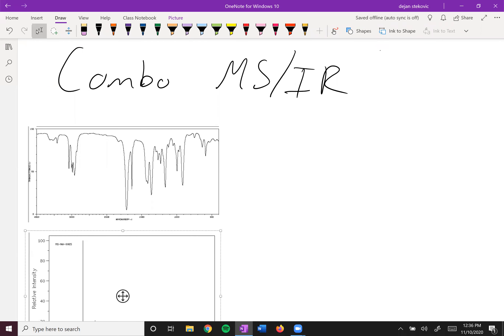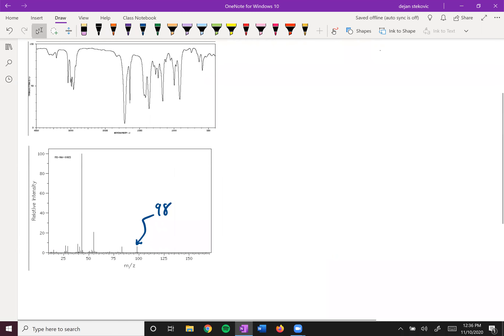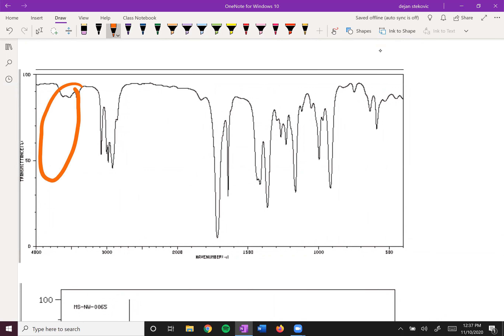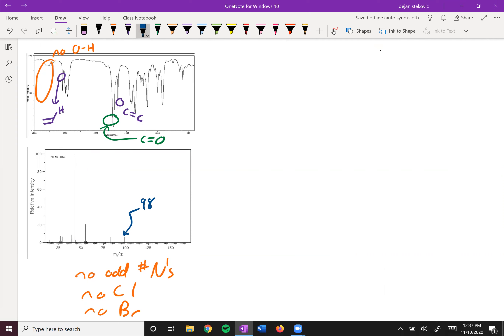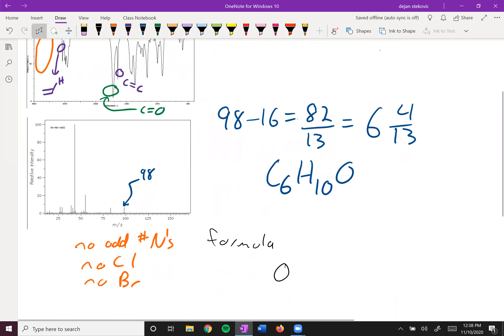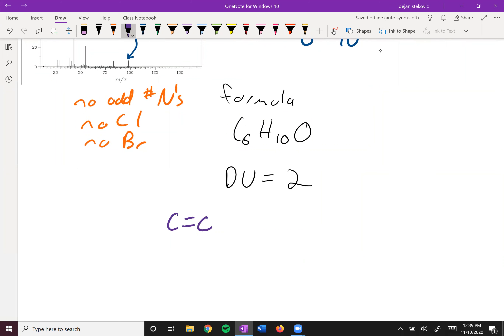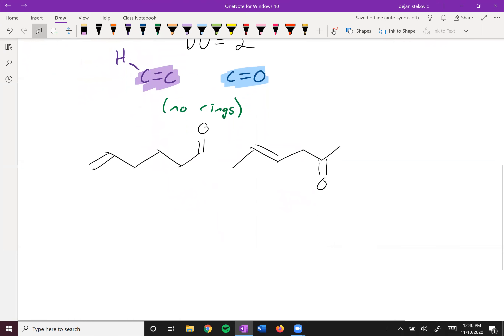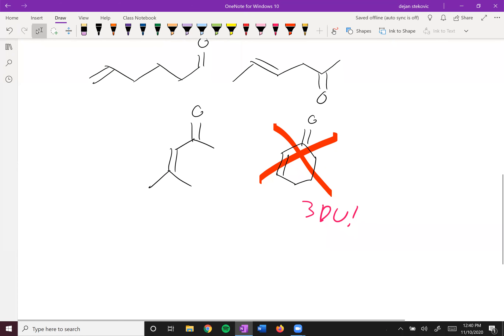CHEM112 10 28 combo MS and IR